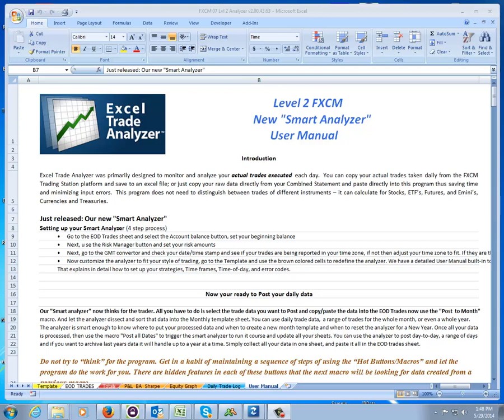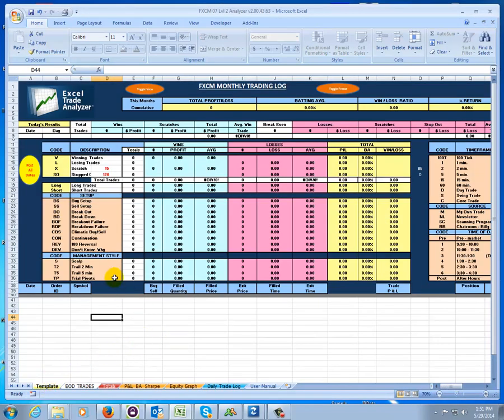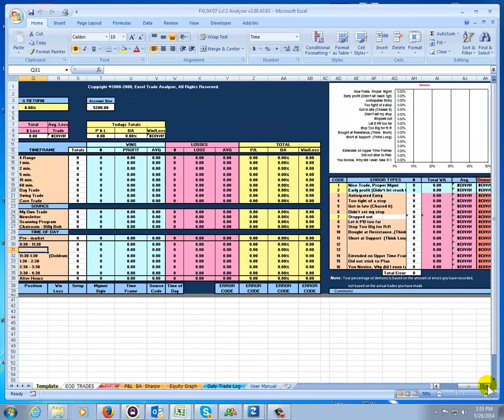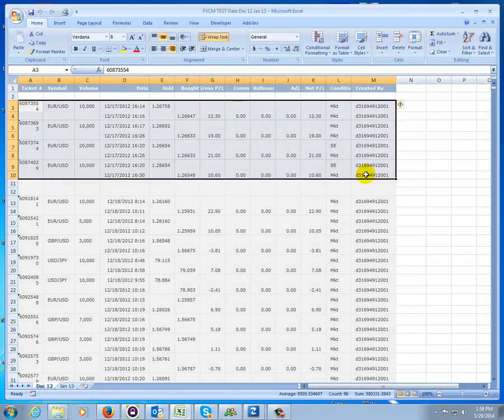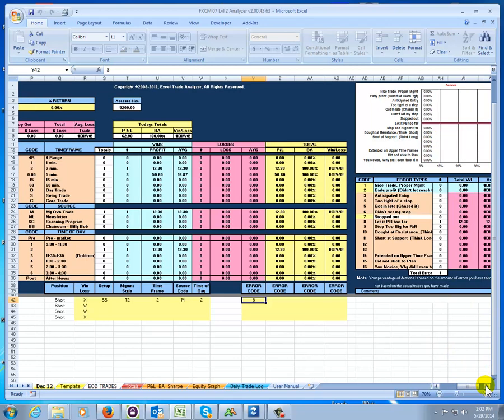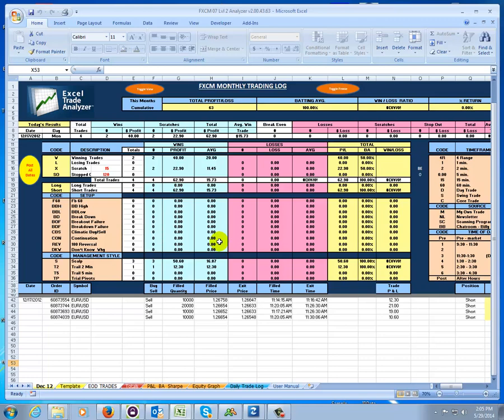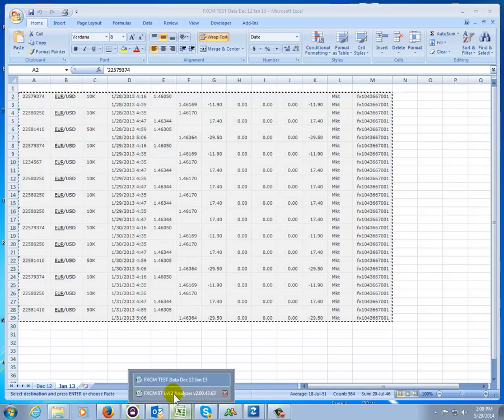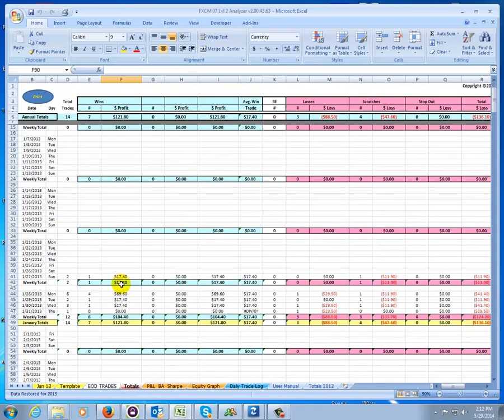Using the Level 2 Smart Analyzer for FXCM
Smart Analyzer